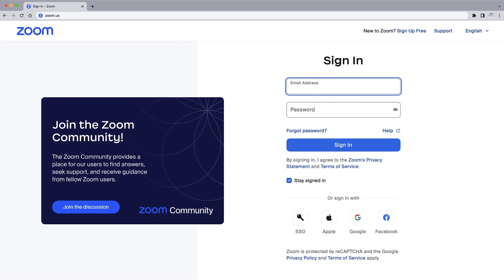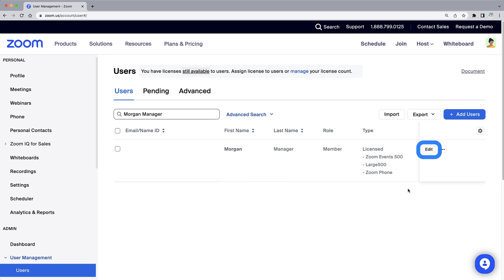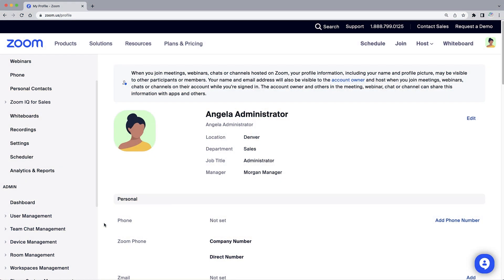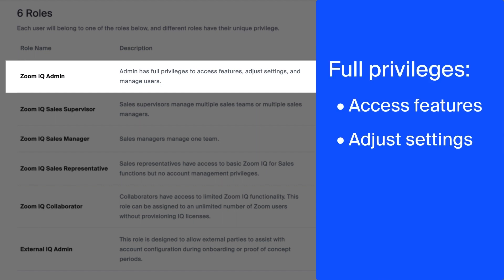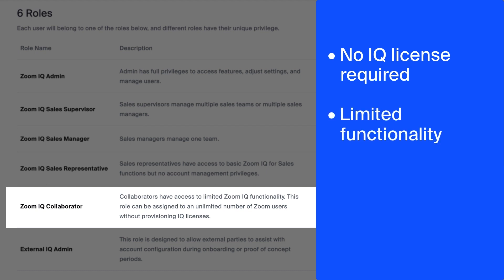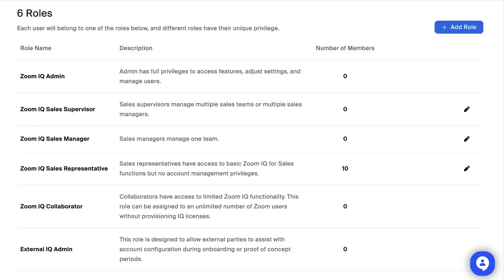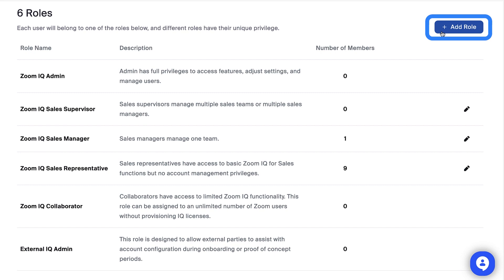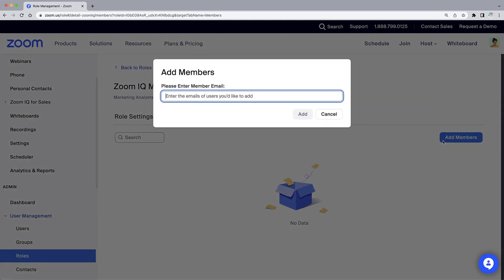Assigning Zoom Revenue Accelerator Licenses and Roles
Learn how to assign licenses and roles to team members, as well as how to create a custom role, within Zoom Revenue Accelerator.

▪️ Introduction 00:00
▪️ Signing In 00:19
▪️ Assigning Licenses 00:29
▪️ Assigning Roles 01:34
▪️ Creating Customer Roles 04:12
▪️ Recap 05:10

📘 Zoom Learning Center: learning.zoom.us
💳 Contact Sales: zoom.us/contactsales
⚙️ Contact Support: support.zoom.us/hc/en-us/requests/new